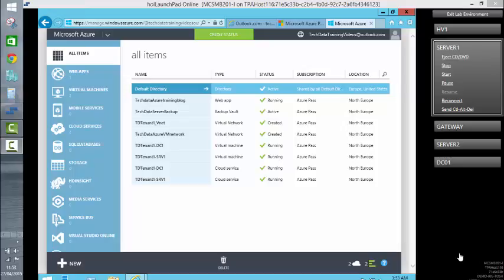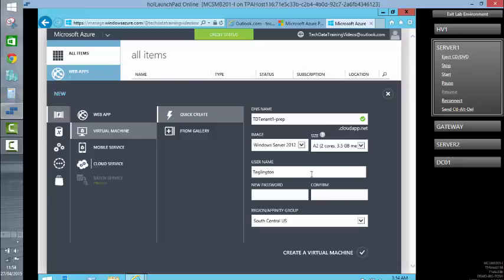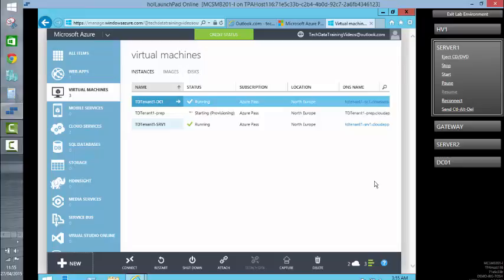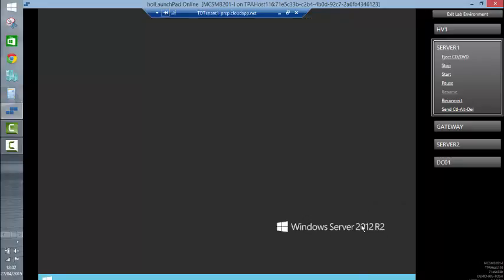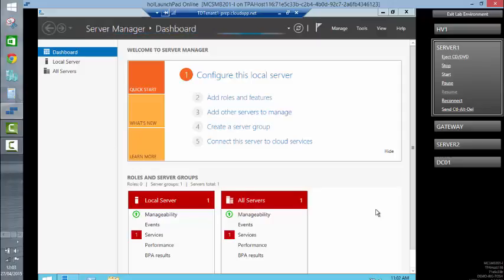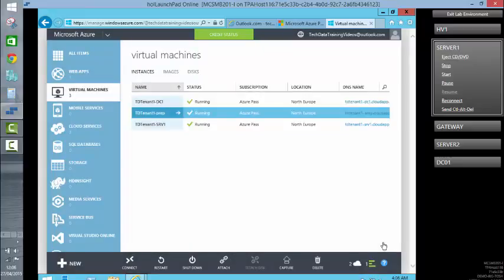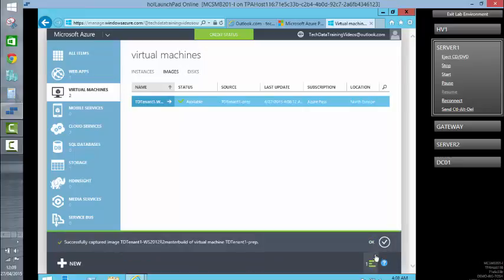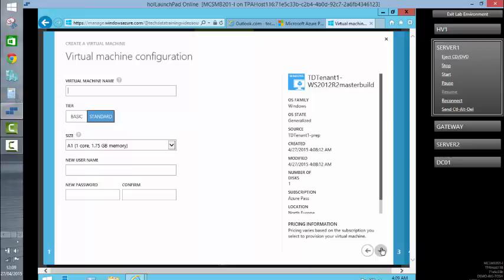Azure Virutal Machine Sysprep Capture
TDCloud Community is an elite community of Tech Data cloud partners.  To find out more or become a member please

Taking Cloud Business to the next level with TDCloud!